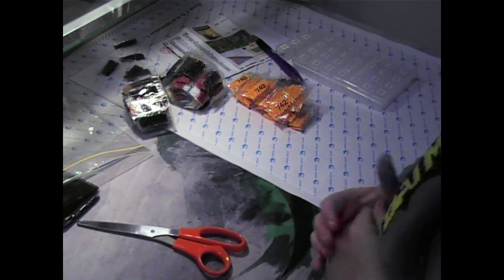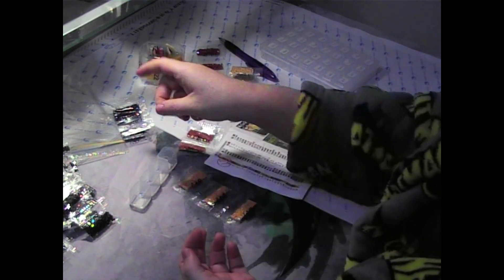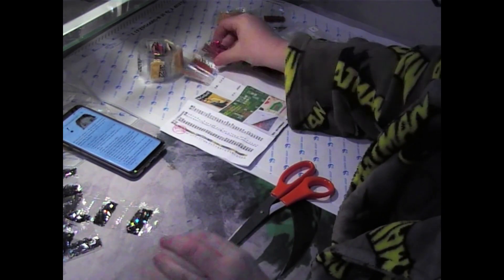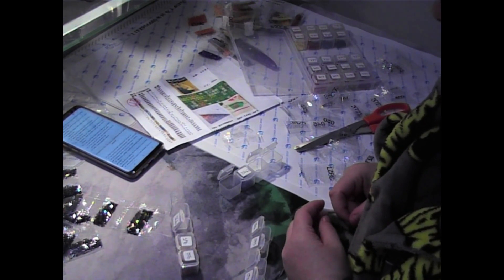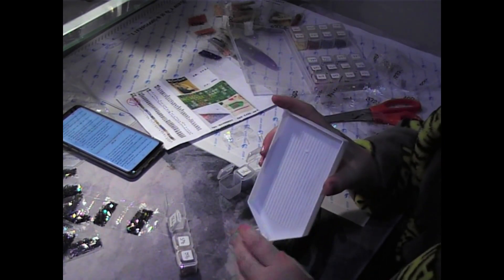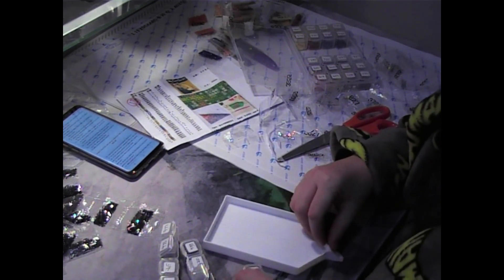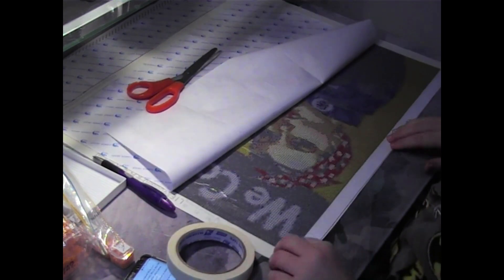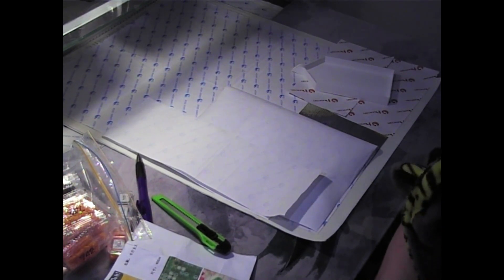Prep & Chat Rosie the Riveter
A get to know me tag. Really enjoyed it will try and do a few more :)